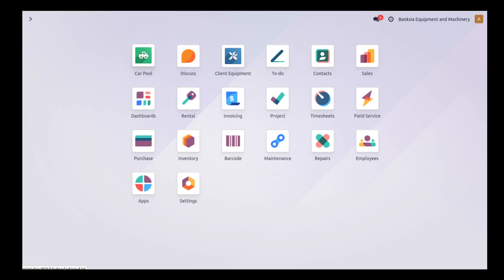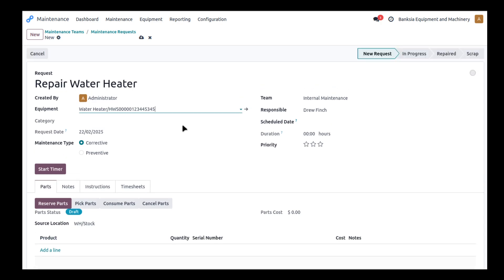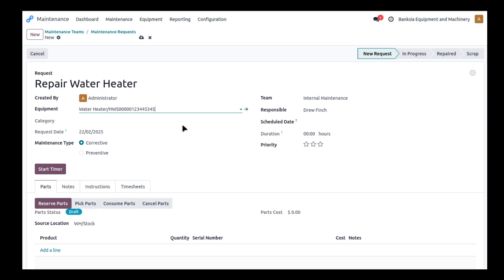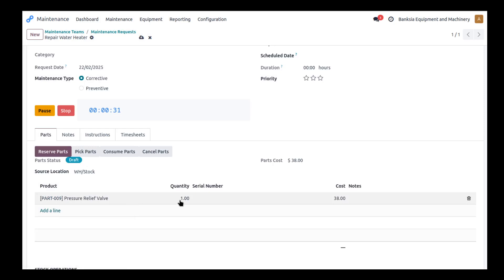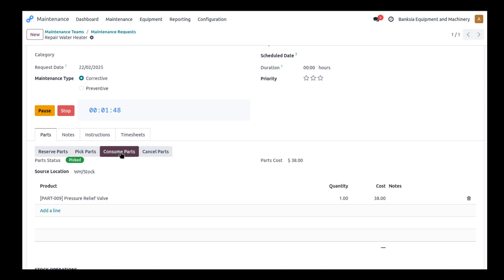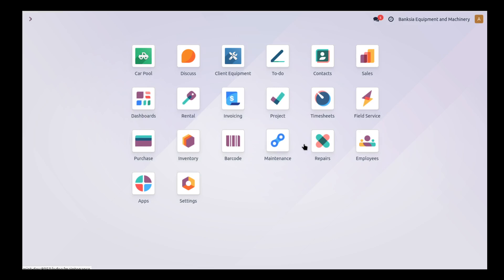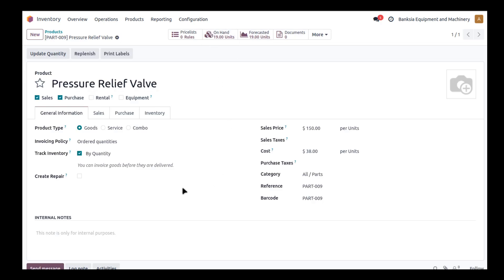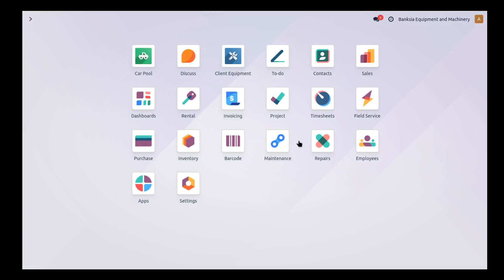Odoo Maintenance Parts & Time Tracking | Equipment Service Management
Learn how to manage maintenance parts consumption and time tracking in Odoo. This tutorial shows:
- Parts reservation and consumption tracking
- Maintenance time tracking with built-in timer
- Parts staging and inventory management
- Service timesheet generation
- Maintenance cost tracking
- Complete service history records

Essential for businesses managing maintenance operations with parts and labor tracking requirements.